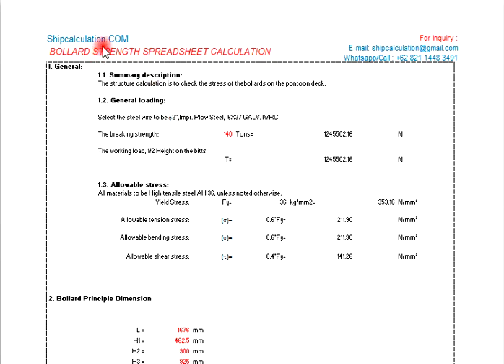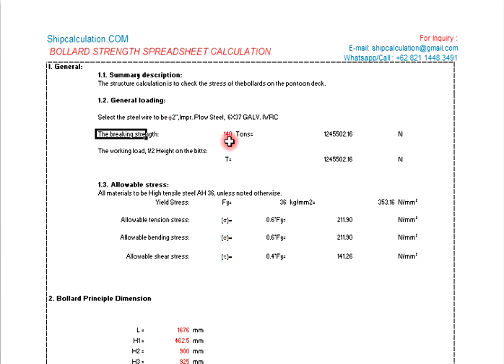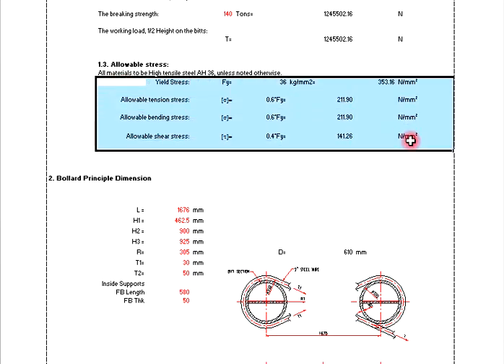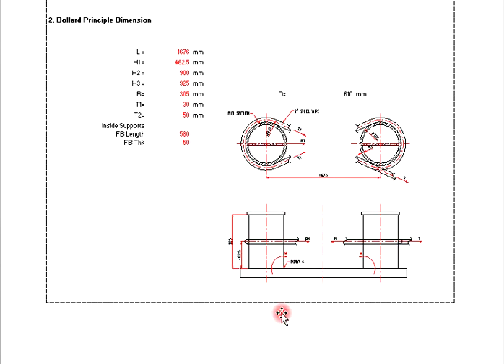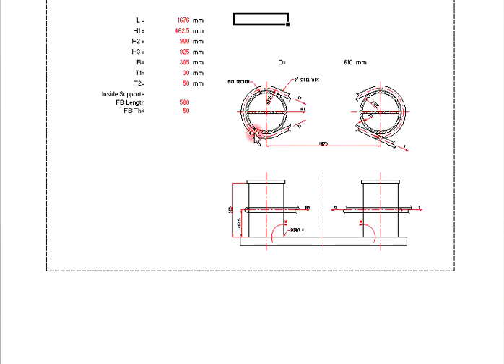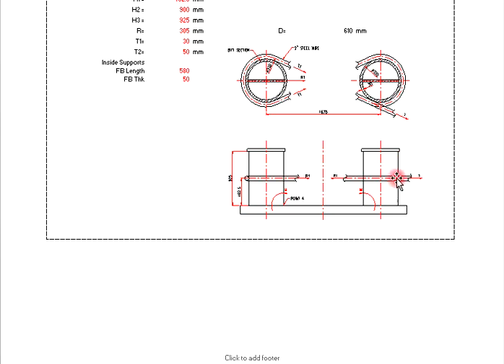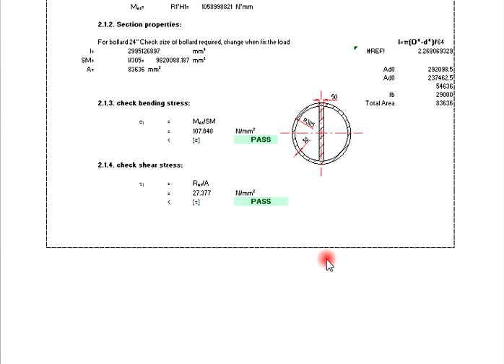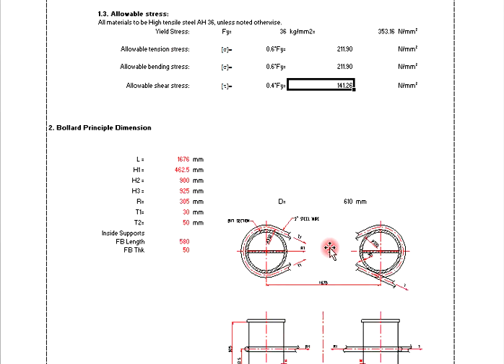Ship Bollard Strength Spreadsheet Excel Calculation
Ship calculation.COM provides a full range of design and marine engineering solution.
Ship motion calculation XLS is one of the part of ship need to check strength of the structure and must comply with ship classification rules so that the vessel able to carry the equipment in good safe and economical of the ship structure.